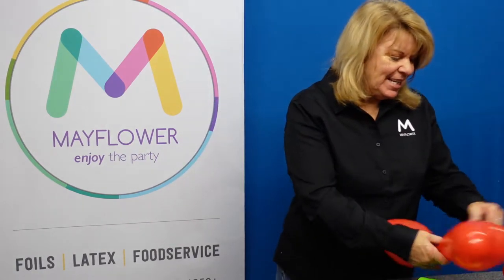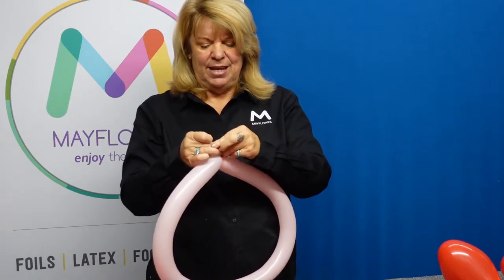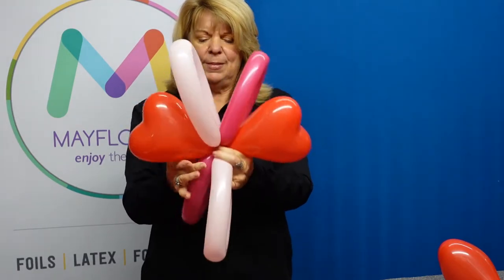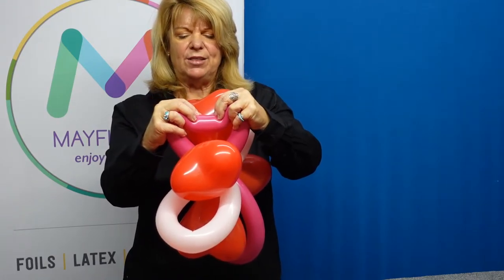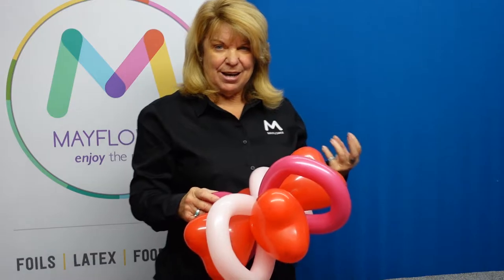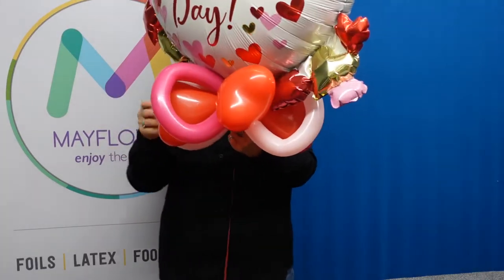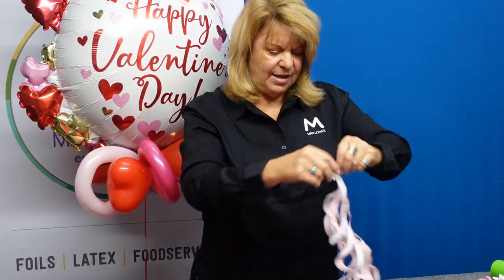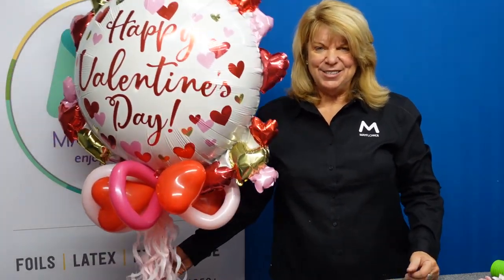Mayflower Balloon Basics Valentine's Upgraded Twirlz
How to add elements to a helium balloon for added retail value.